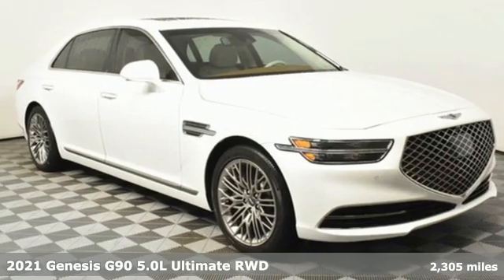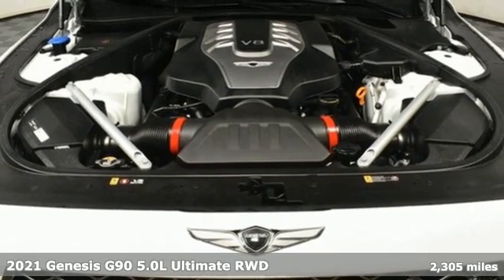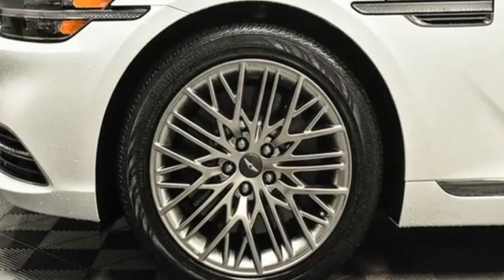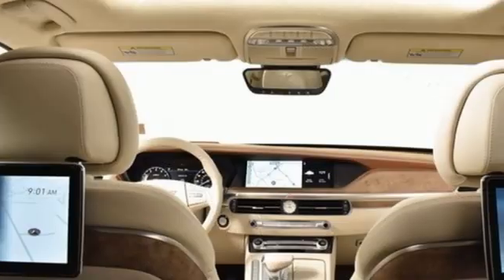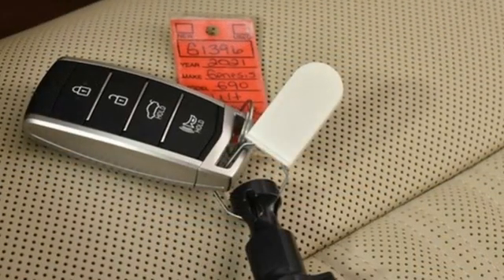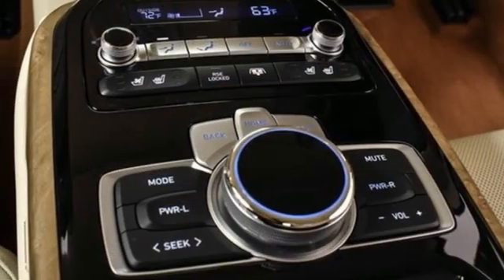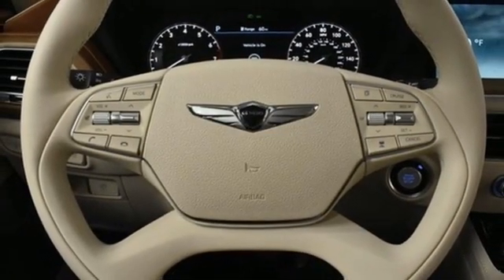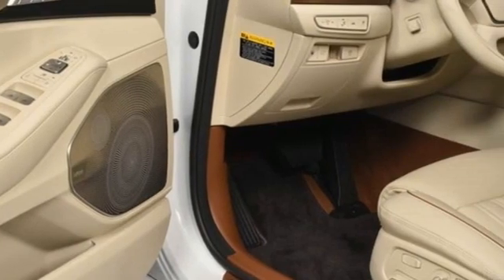Used 2021 Genesis G90 Atlanta Duluth, GA G1396 - SOLD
Year: 2021
Make: Genesis
Model: G90
Trim: 5.0 Ultimate
Engine: 5.0L V8 DGI DOHC 32V Dual CVVT
Transmission: 8-Speed Automatic with SHIFTRONIC
Color: White
Interior: Beige/Havana
Mileage: 2305
Stock #: G1396
VIN: KMTF54PH4MU090574
Certified. CARFAX One-Owner. Clean CARFAX. 2021 Genesis G90 5.0 Ultimate Uyuni White ***GENESIS CERTIFIED***. Genesis Certified Details:brbr * 191 Point Inspectionbr * Powertrain Limited Warranty: 120 Month/100,000 Mile From original in-service date & zero (0) milesbr * Roadside Assistancebr * Warranty Deductible: $50br * Includes 10-year/Unlimited mileage Roadside Assistance with Rental Car & Trip interruption reimbursement, see dealers for specific vehicle eligibilitybr * Transferable Warrantybr * Limited Warranty: 72 Month/75,000 Mile From original in-service date & zero (0) milesbr * Vehicle HistorybrbrbrGenesis CPO PROGRAM FEATURES: * Balance of 6-Year / 75,000-Mile Extended CPO Limited Warranty from original in-service date * A 10-Year 100,000-Mile CPO Powertrain Limited Warranty. Coverage begins from original in-service date and zero and covers 10-Years/100,000 miles, whichever comes first. * Comprehensive 191-Point quality assurance inspection * Complimentary CARFAXA® Vehicle History Report TM * 10-Year / Unlimited Mile Roadside Assistance1 * Rental car and travel interruption reimbursement for covered repairs * 3-Month of No-Charge Sirius XMA® Satellite Radio "All-Access" Trial. Sale Price Includes all available discounts and rebates. Give us a call to confirm availability and schedule a hassle free test drive! We are located at: 5785 Peachtree Industrial Blvd, Atlanta, GA, 30341.

Address:
5785 Peachtree Ind Blvd